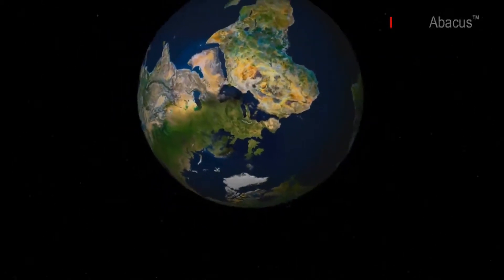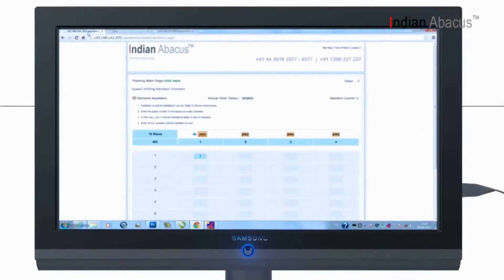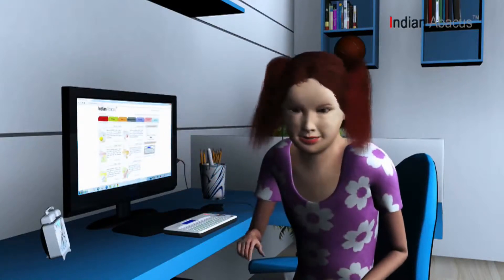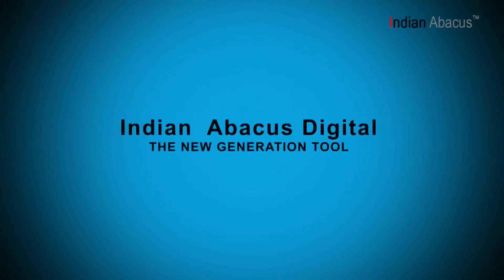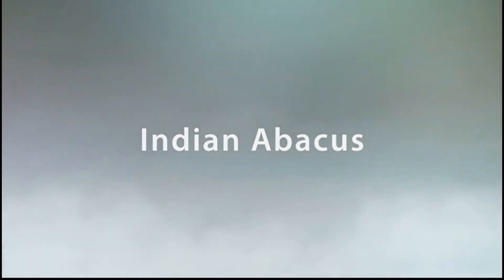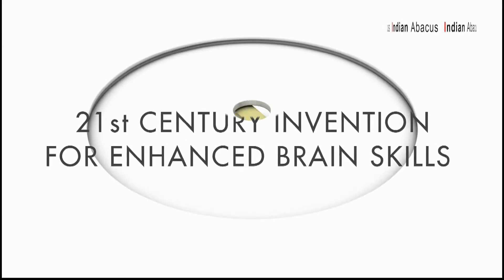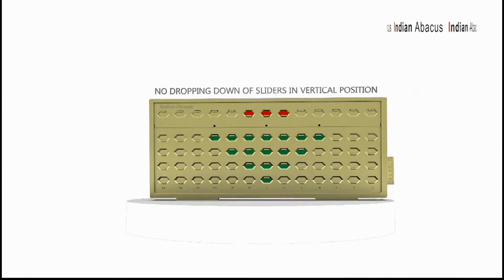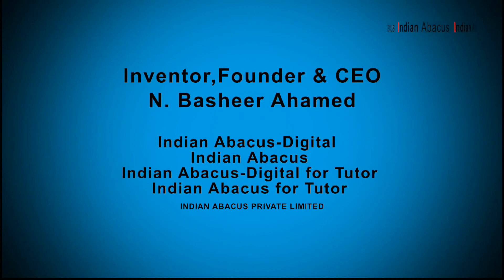Indian Abacus for your Children